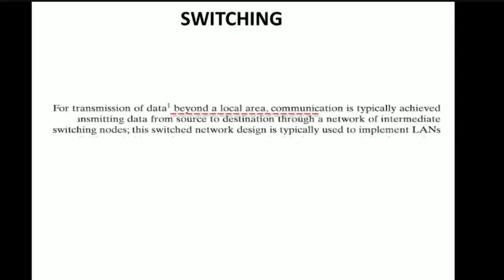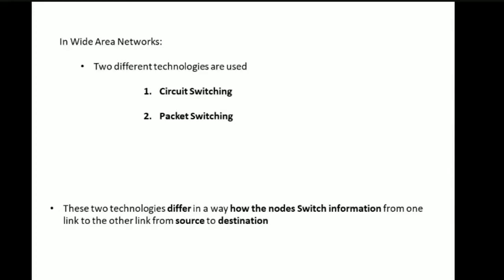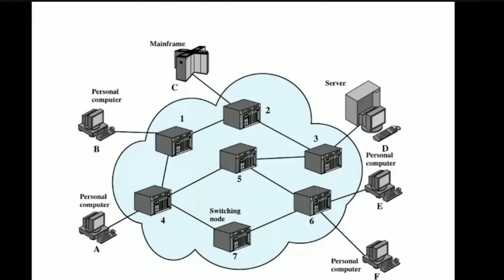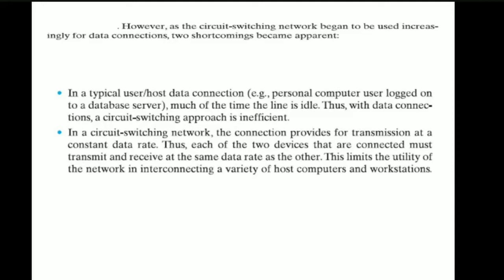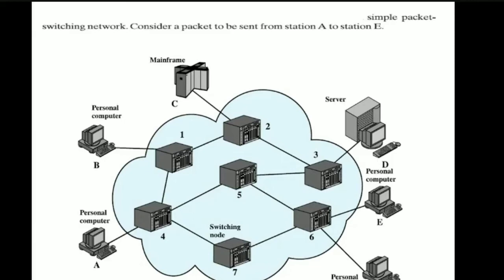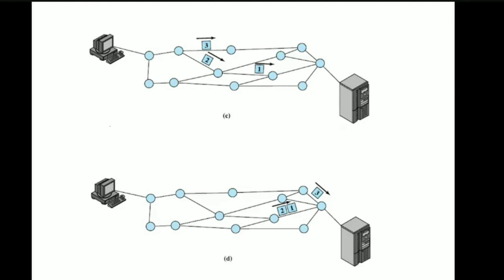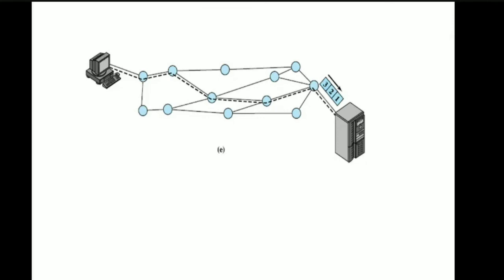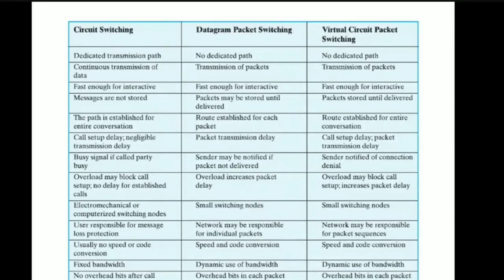SWITCHING-CIRCUIT SWITCHING-PACKET SWITCHING